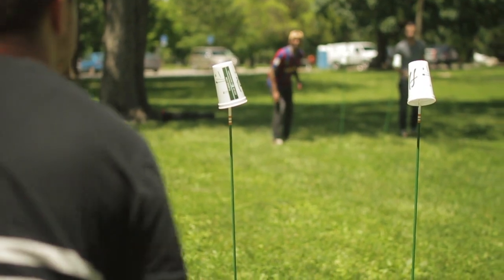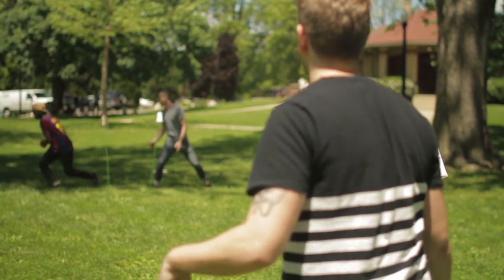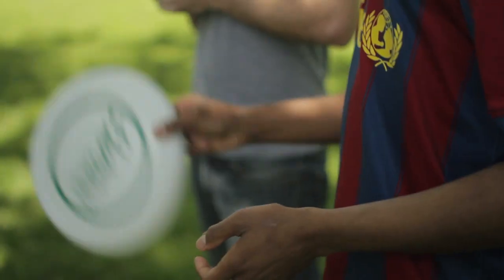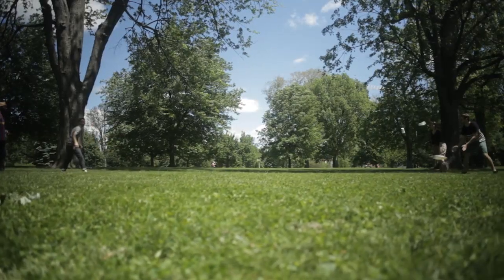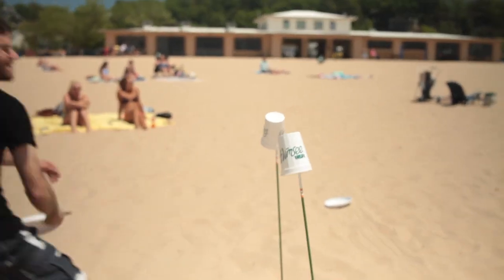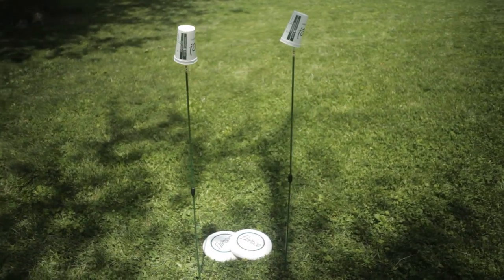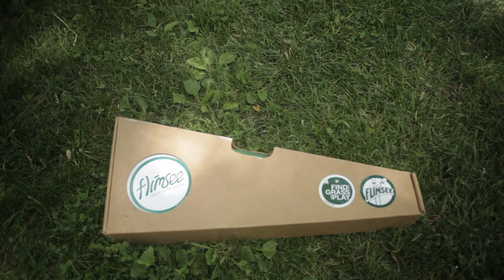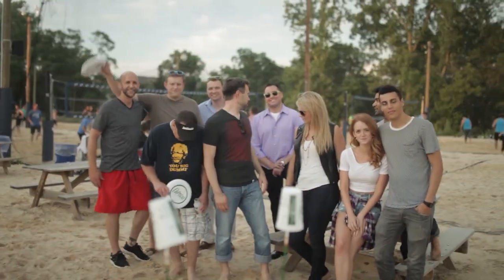Flimsee Lawn Game Crowdfunding Campaign on Indiegogo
Flimsee is the non-stop action lawn game that's played by throwing a frisbee flying disc through or at two sticks and cups. It's the most fun you've ever had playing a lawn game and it's about to get more fun thanks to their crowdfunding campaign on Indiegogo. Back Flimsee by contributing to their campaign today